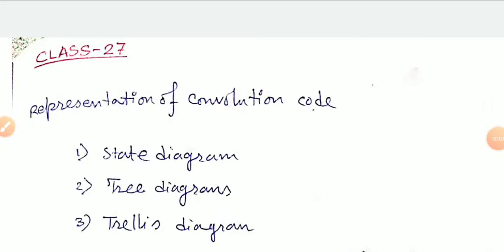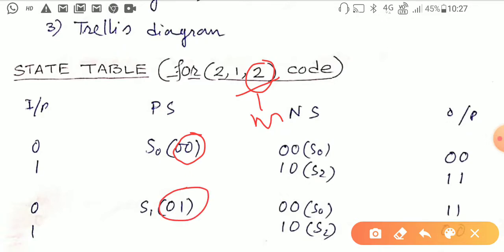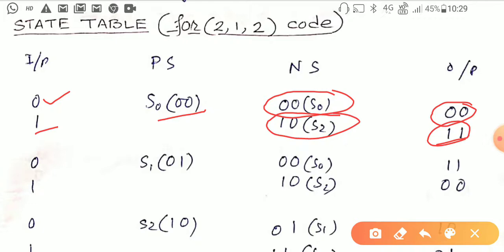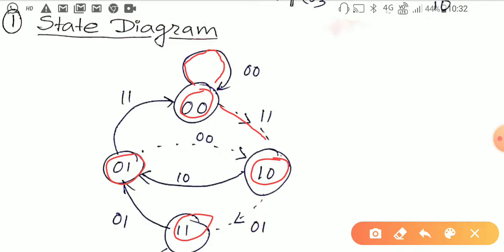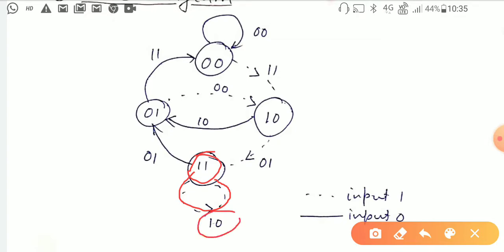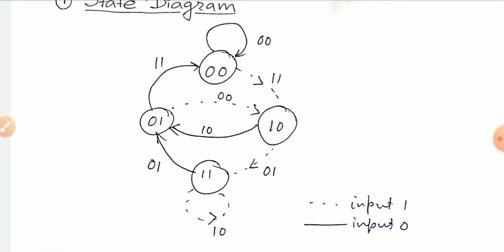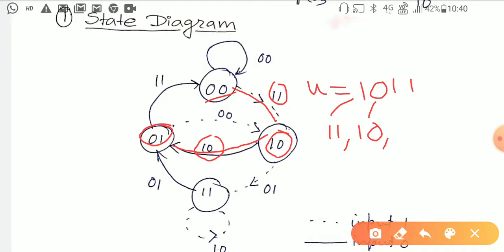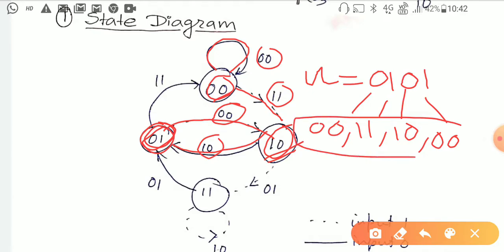M-5-4 EC604B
Representation of the Convolution Code (State Diagram)